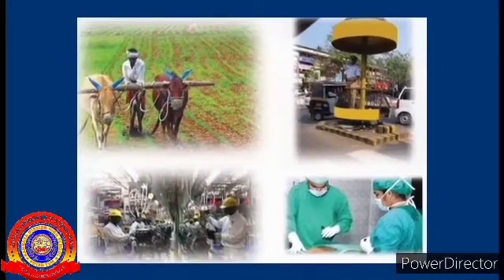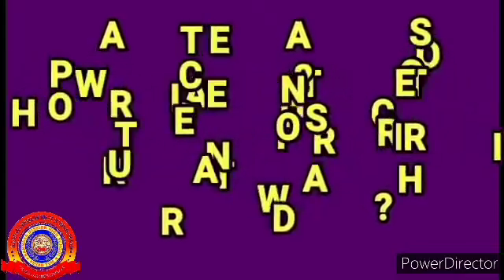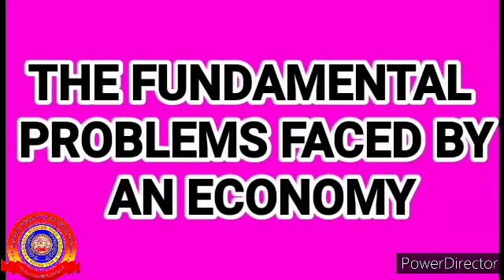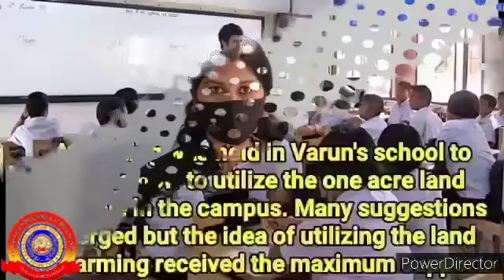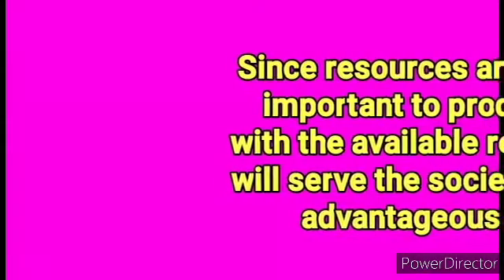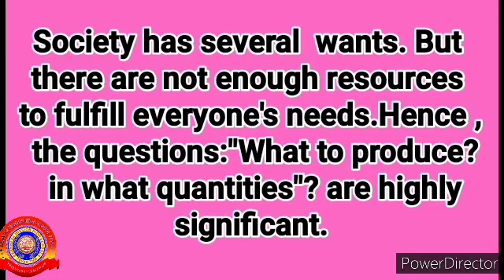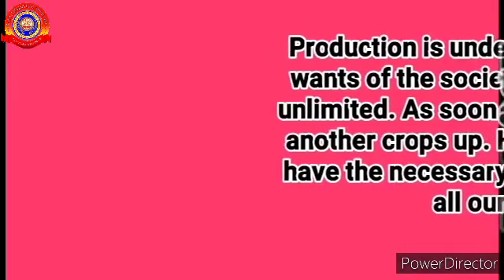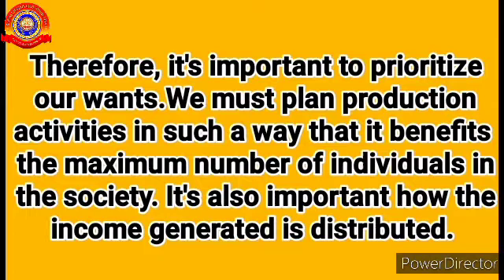KRSMA#Standard 8 Social Science Part 1 Lesson 7 Economic Thought